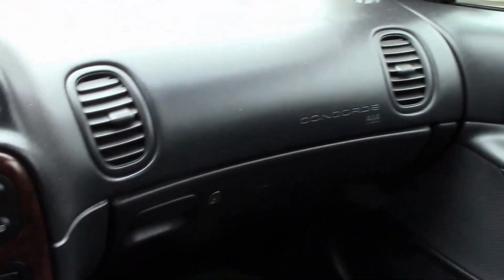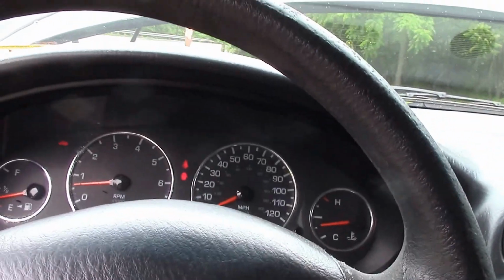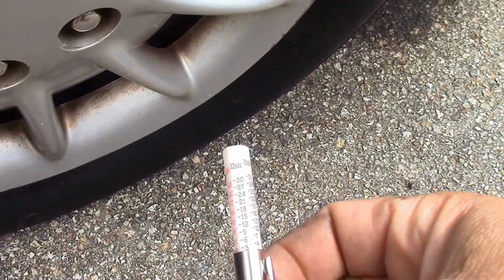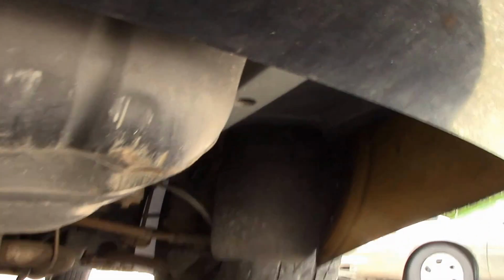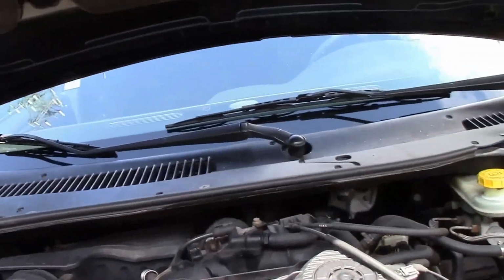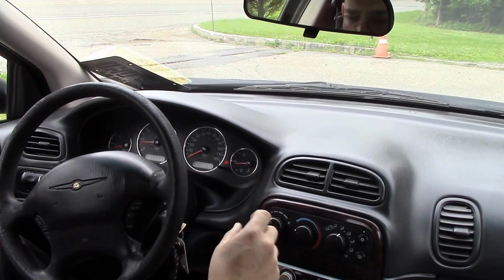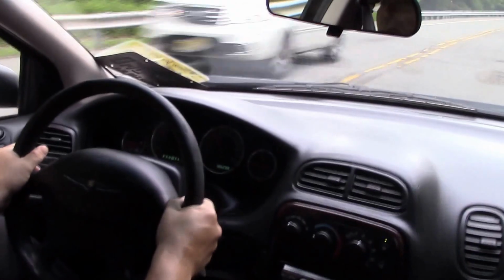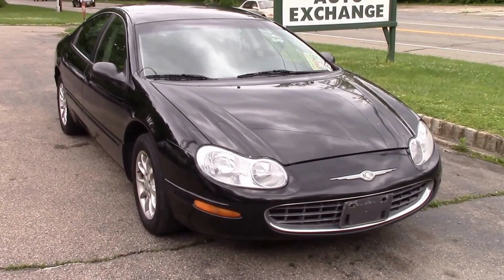2001 Chrysler Concorde Black for sale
Short video walkaround and test drive of a 2001 Chrysler Concorde Black for sale